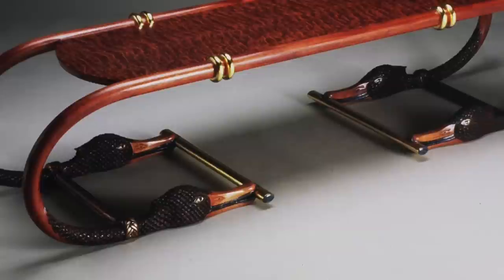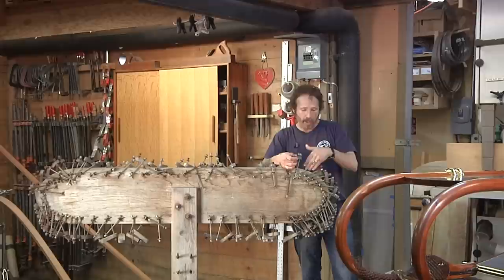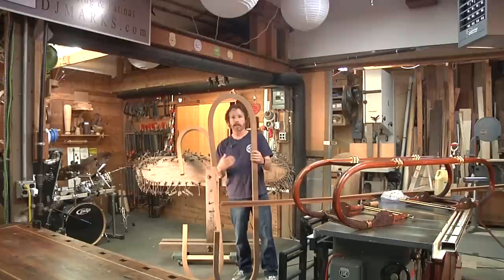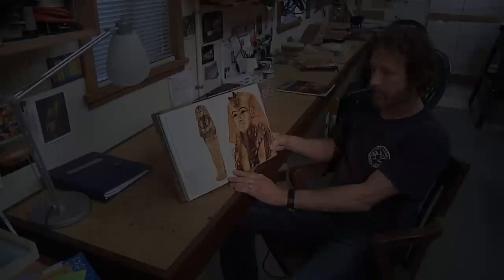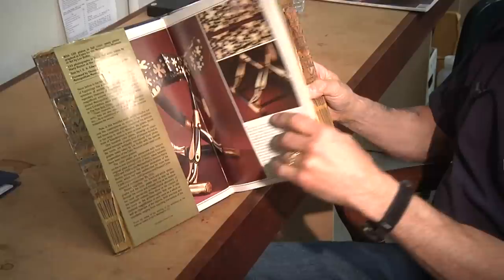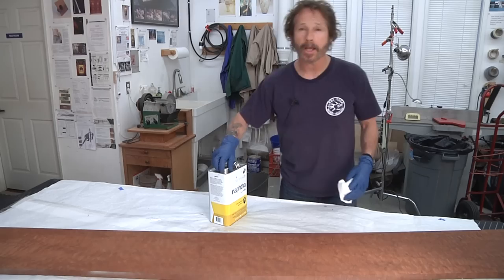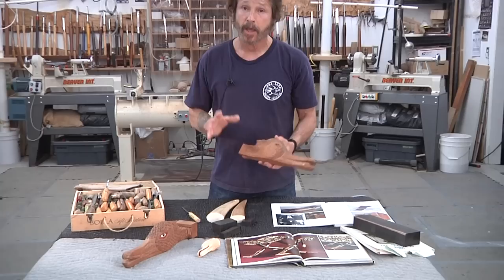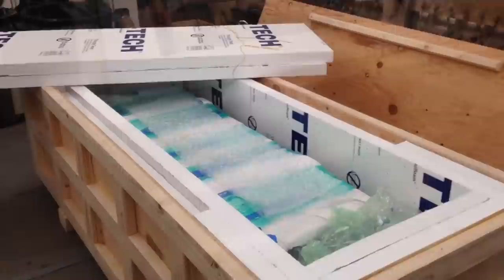Advanced Woodworking: Ancient Egyptian Inspired Table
Advanced Woodworking: Learn how to Create an Ancient Egyptian Inspired Table with master woodworker craftsman David J. Marks.